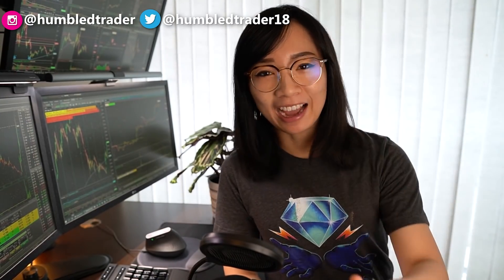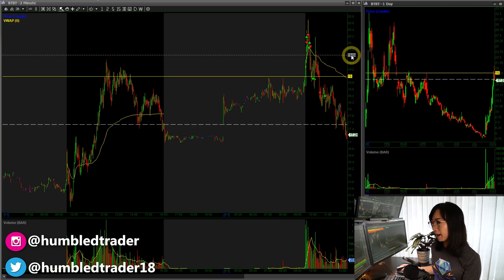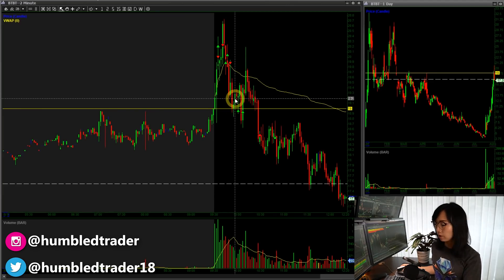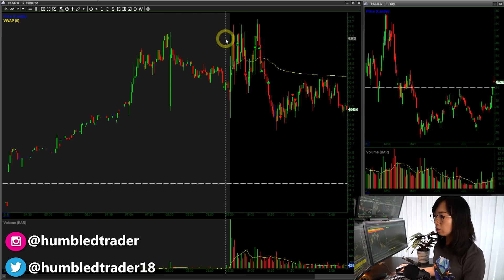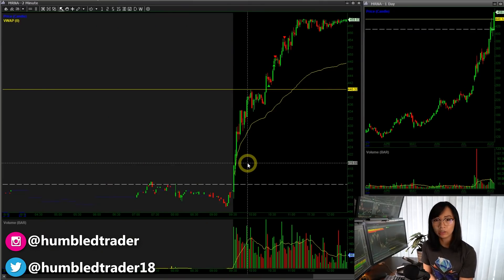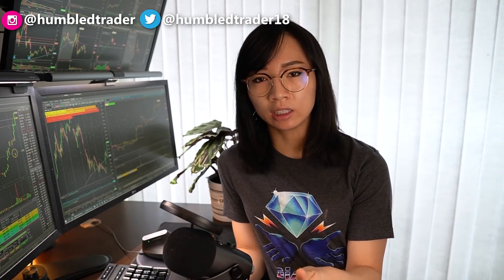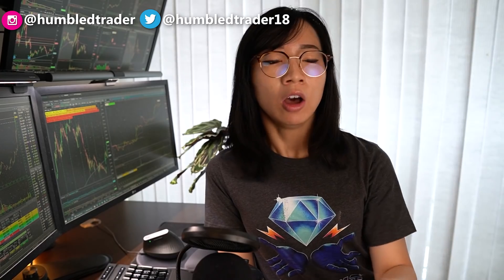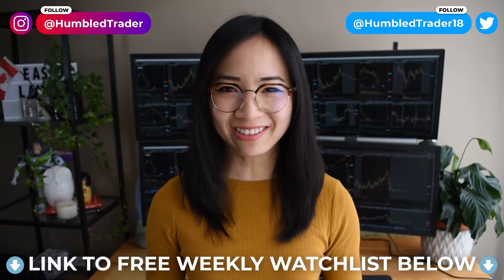Bitcoin Crypto Stocks Bouncing Back! $BTBT $MARA $RIOT $MRNA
Bitcoin prices are back over $46,000. What a move! Whenever Bitcoin futures gap up like this many crypto related stocks like $MARA $RIOT $BTBT will have follow through moves with it. Today I traded $BTBT stock on the short side, and $MARA $MRNA stocks are the long side.

-Get 6 months FREE Trade Ideas scanner